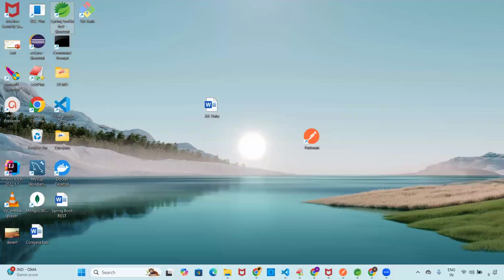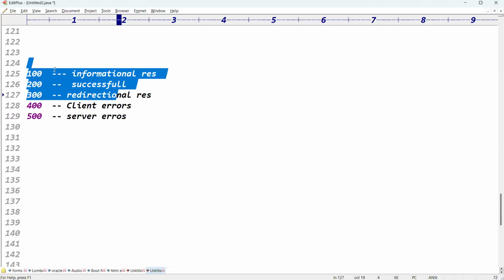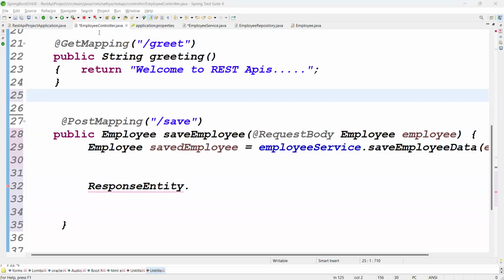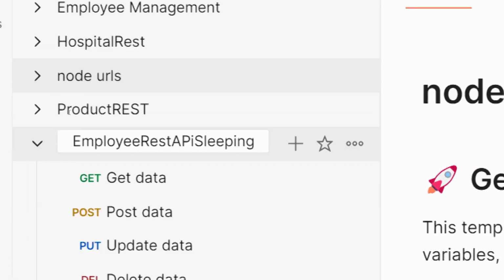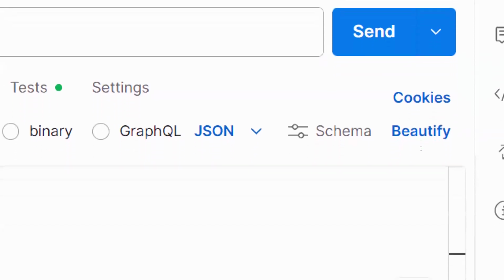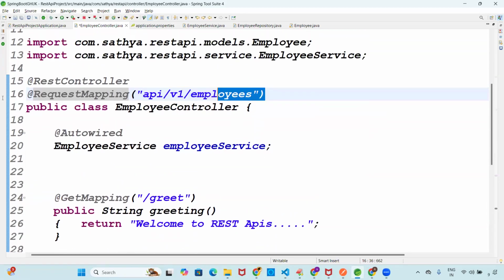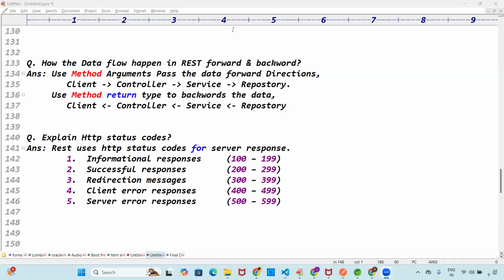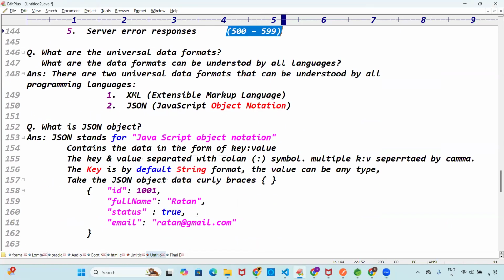SESSION 8 SEP 202